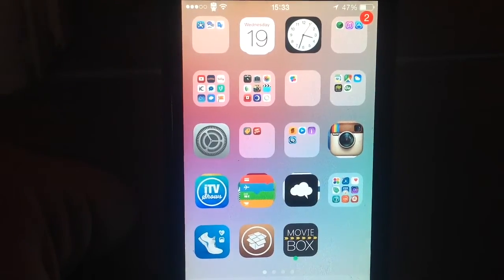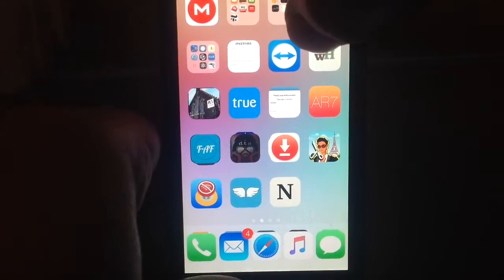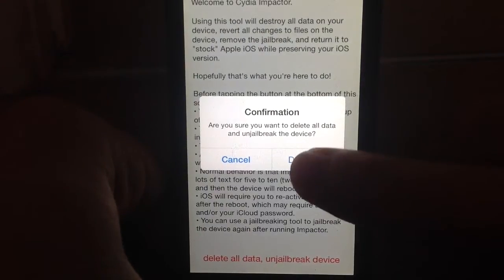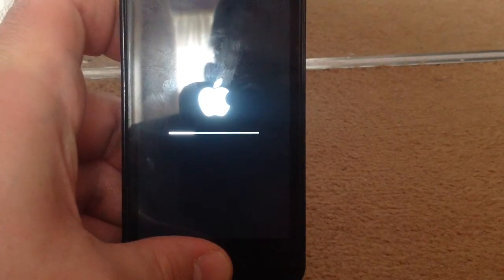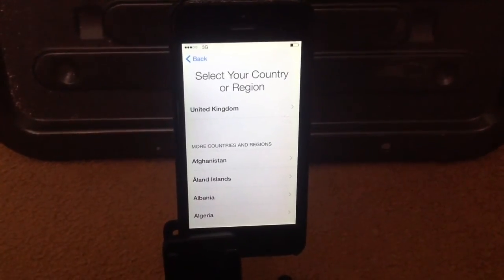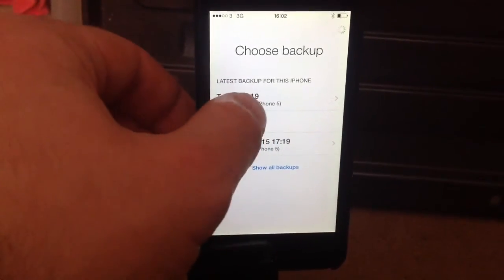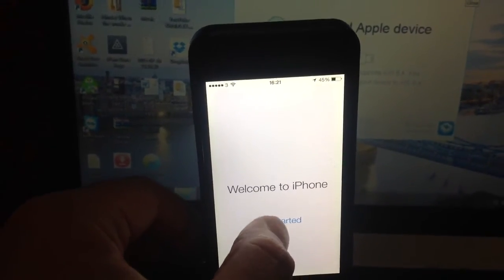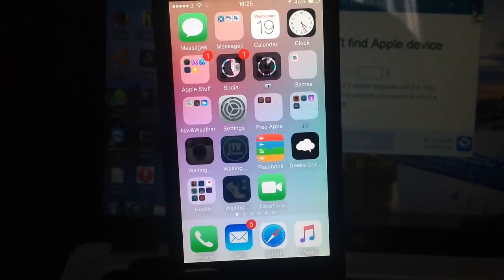How to restore using Cydia Impactor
How to restore your device using Cydia Impactor